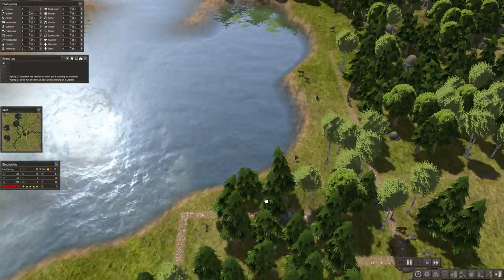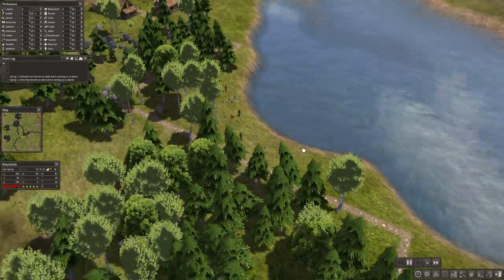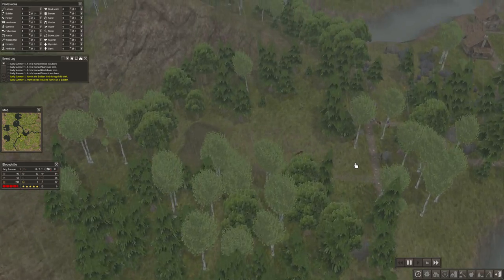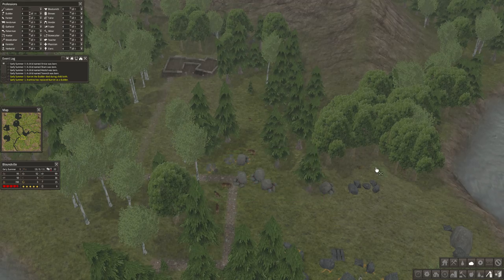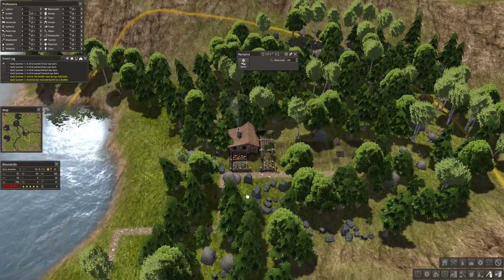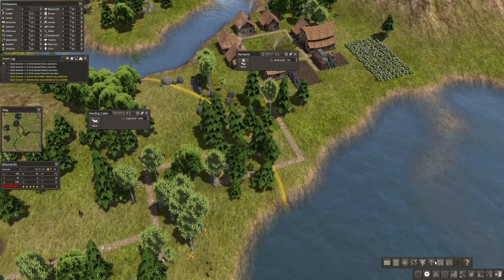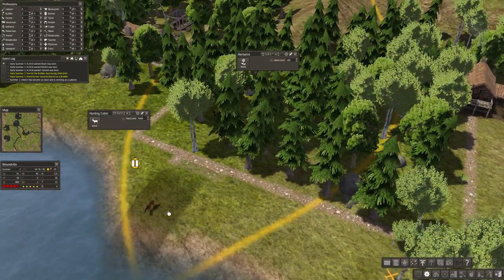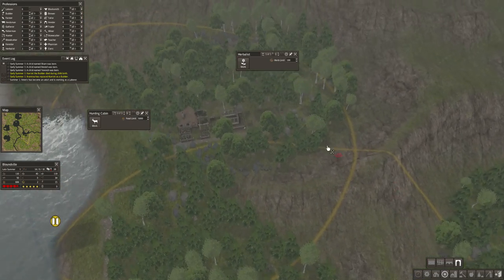How To Get Ready For Your First Winter (Banished Gameplay & Tutorial - Episode 3)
Make sure you leave your support of this video, by leaving a like!
Follow These Sites!